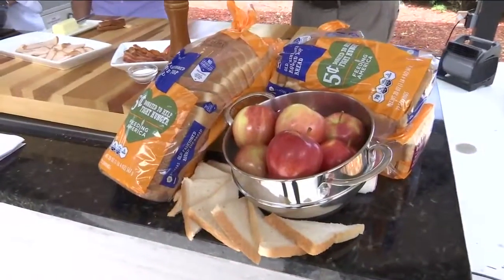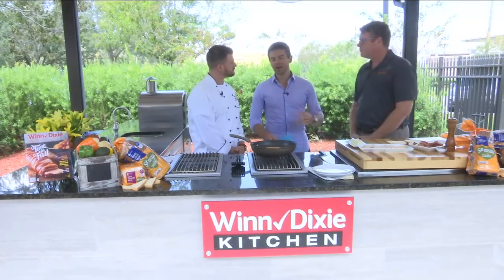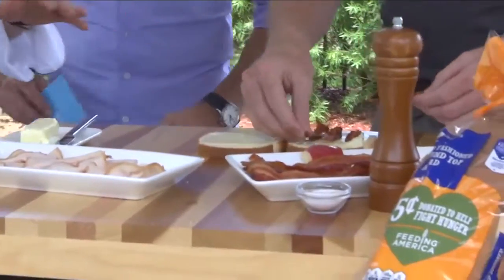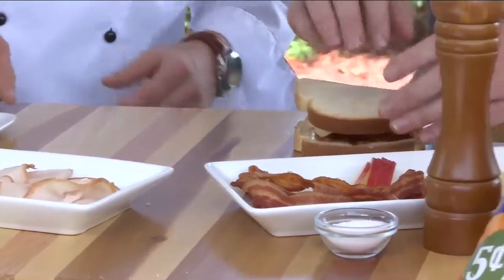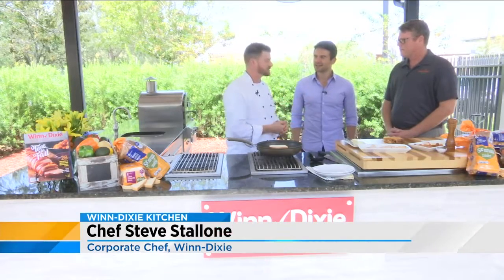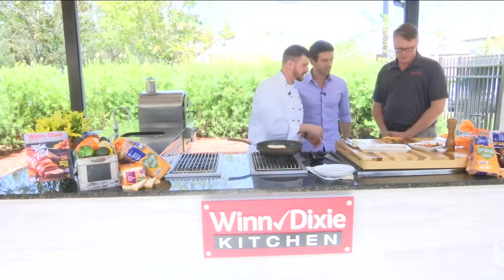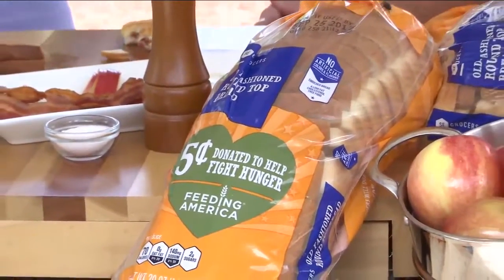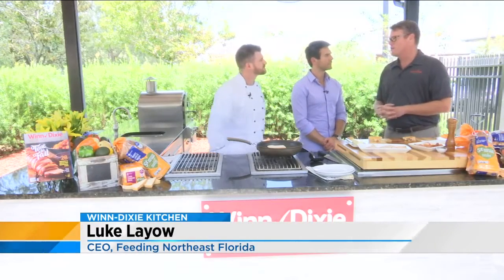New take on a classic sandwich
Our Friend Mark Peyton from River City Live recently got a show and tell in our Winn-Dixie Kitchen on a great way to make a grilled cheese sandwich.